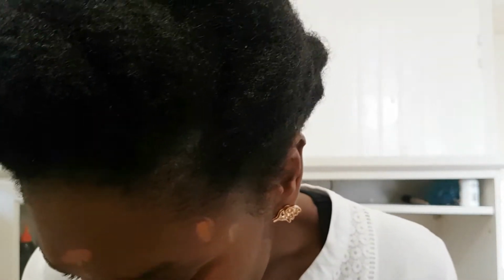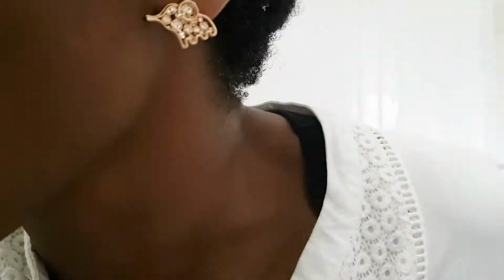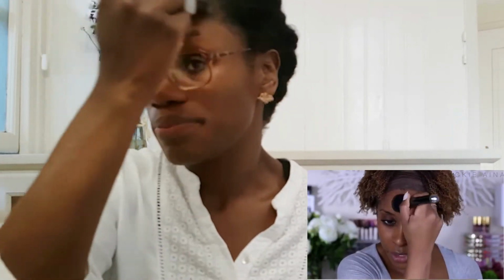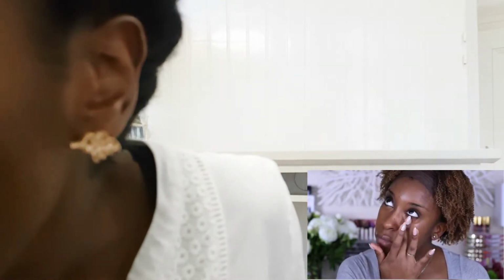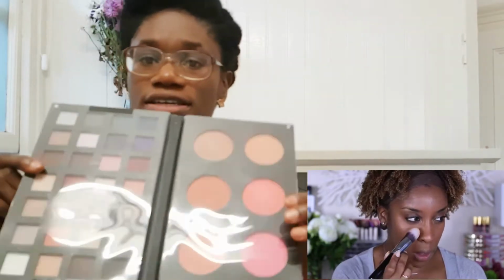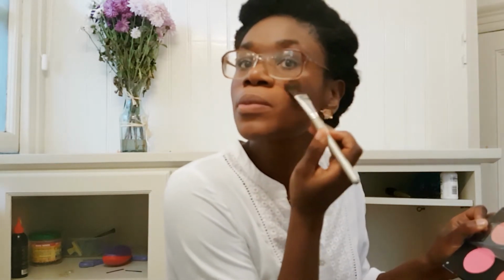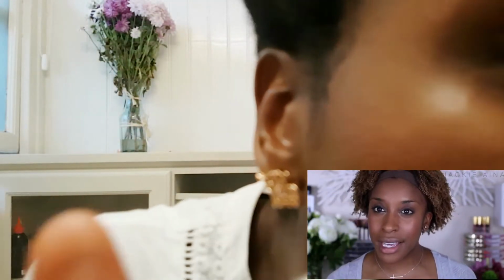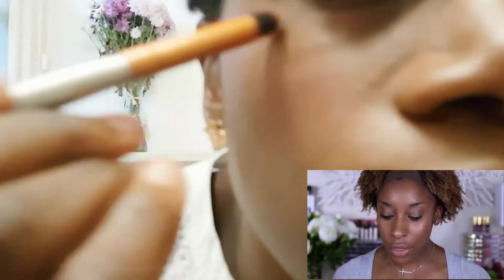I Tried Following A JACKIE AINA Makeup Tutorial l No Makeup Makeup Look For Beginners l Beauty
Hey guys,
so I jumped on the "I tried following" bandwagon and had fun shooting this video. I really loved the outcome, especially seeing I'm as a novice when it comes to the make up department. I can really see myself sporting this look repeatedly. Thank you Jackie 😊.

Heartfelt thanks for all the support thus far 😁😘

Why not check out some of my older videos?